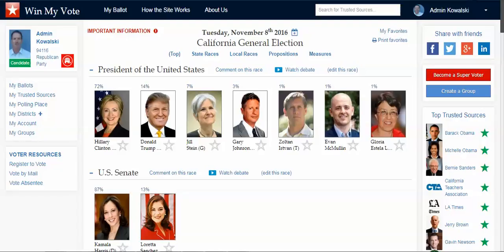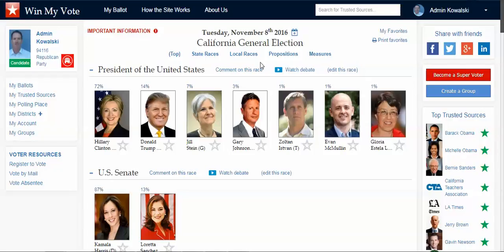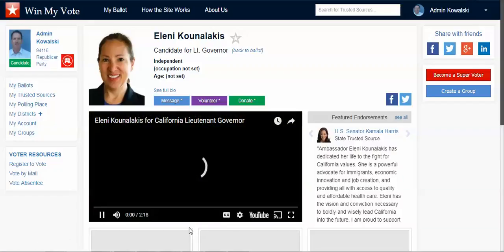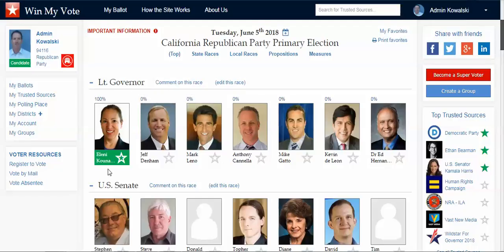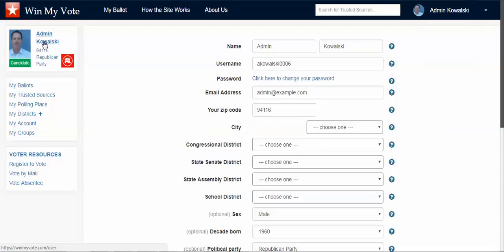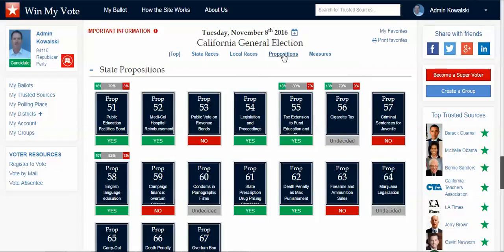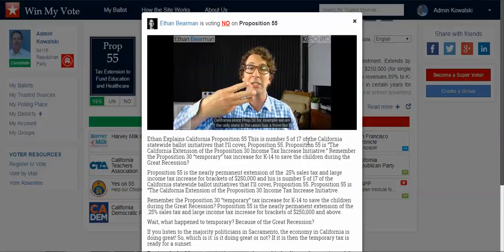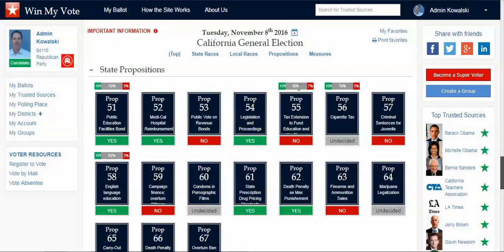polling 2017 10 13 12 18 02